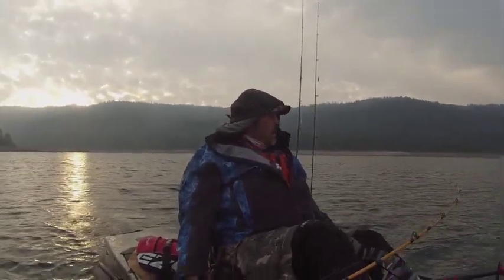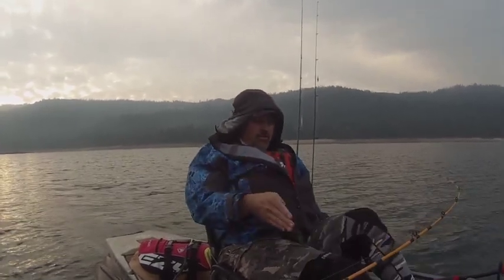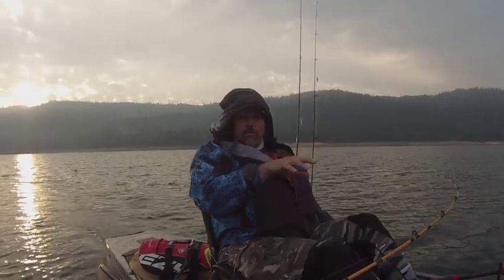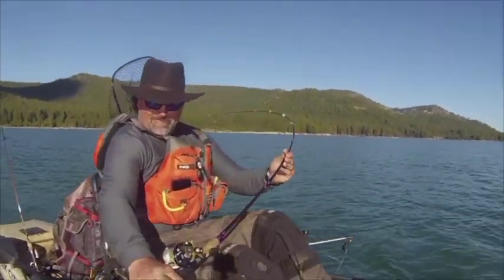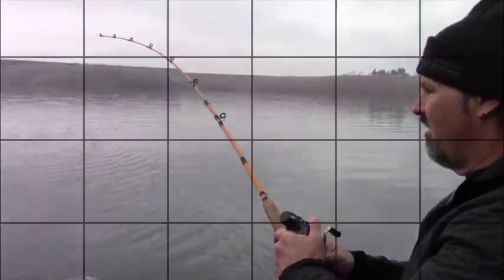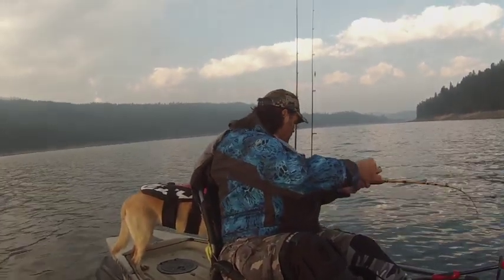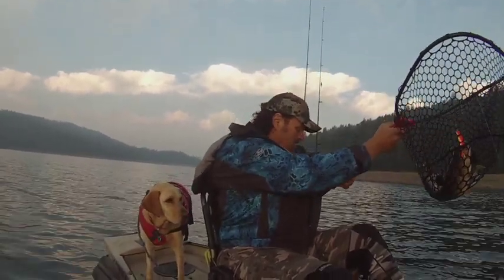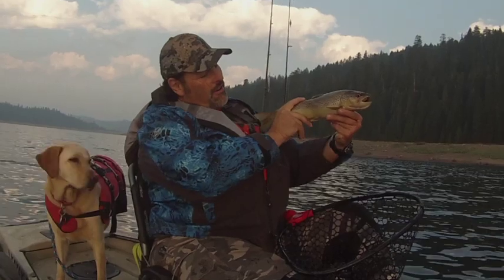Trout Strategies For The Summer To Fall Transition